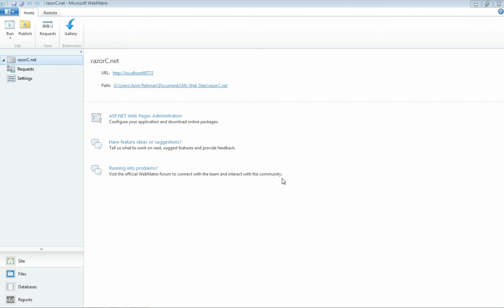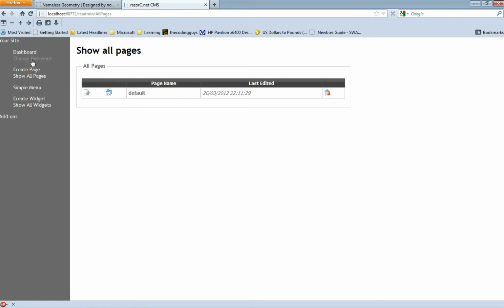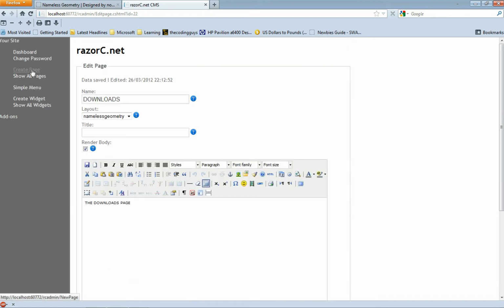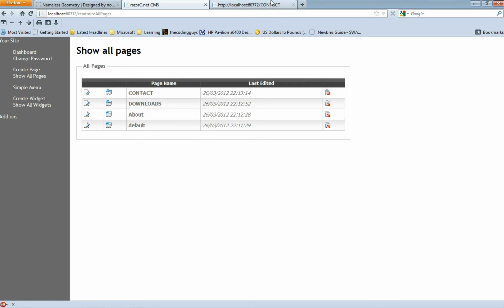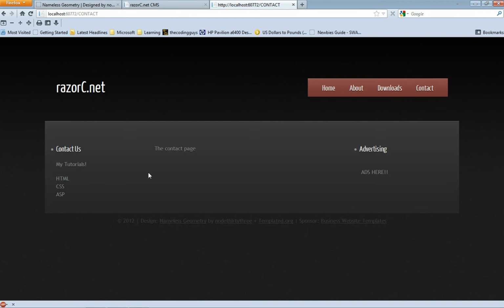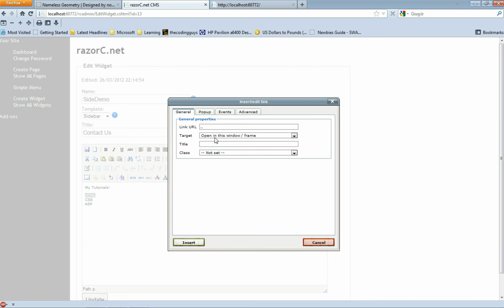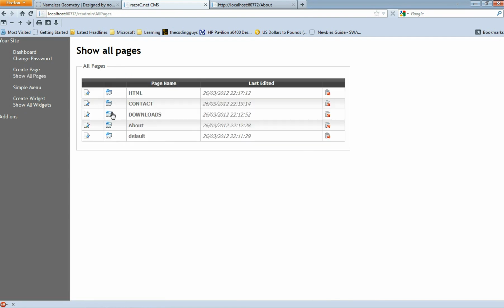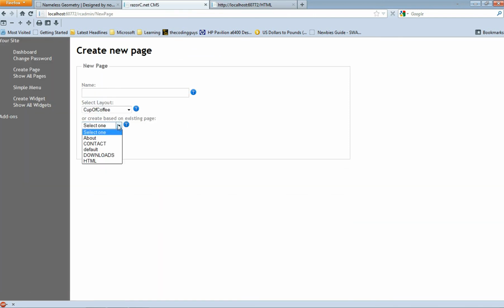RazorC Part 4 - Adding Pages and Widgets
In This tutorial I show you how to add pages and widgets.